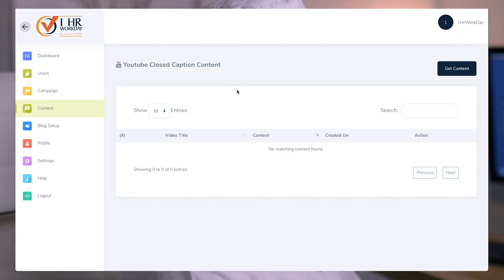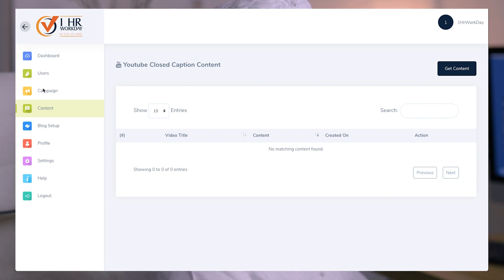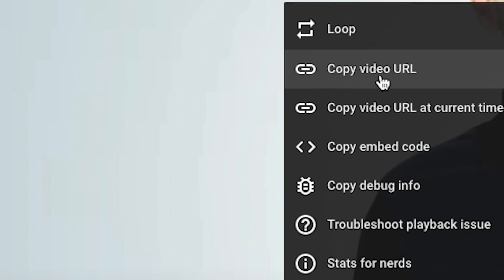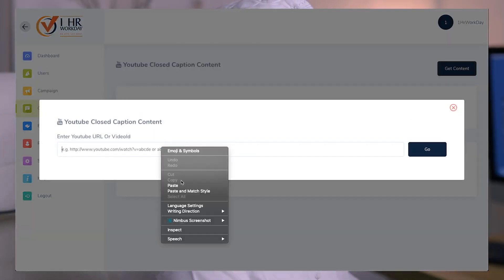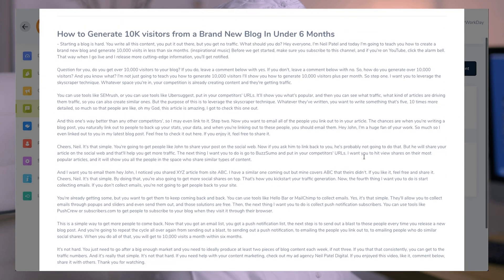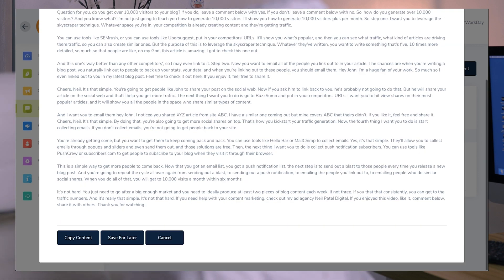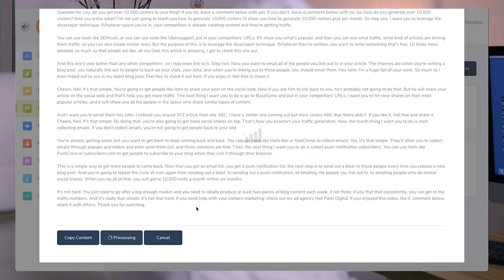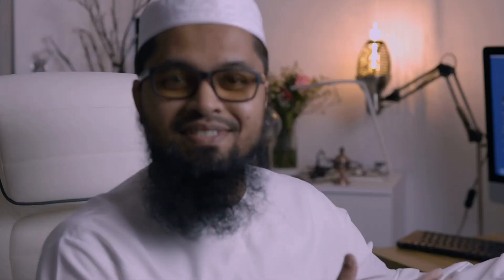1 Hour Work Day Demo & Bonuses - 🛑 STOP 🛑 Get Now 📽 1Hr Work Day REVIEW 👈 Mosh Bari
Here's What You Can Expect Inside 1 Hour Work Day:

1. My Optimal & Simple Way To 5k Per Month In 1hr Per Day
- launch jacking course
2. The Top 7 Ways To Drive Traffic To Your 1 Hr Work Day Website
- 5 best free traffic
- finding buyers on fb
- how to buy solo ads
3. How To Monetize Your 1 Hr Work Day Website With High Quality Offers
- guaranteed approval
- high ticket webinars
- quick money method
4. 4 Hacks To Get More Conversions From Your Site For More Leads And Sales
- tracking
- split testing
- killer headlines
- persuasion secrets

$5K per month online for beginners by working only 1 hour per day With the most effective and specific set of tasks that gets you result and help you not get distracted and overwhelmed by shiny objects, social media and information overload

Helps beginners and professionals
Fastest and proven way to get results,
Use 1 Hr WorkDay to build your money website fast
Get traffic fast
Make money fast
Helps focus on what works and get results
Get rid of distractions

BENEFITS
Simple and step by step
Make your first $5K in 30 Days without breaking a sweat
Finish your first online marketing project within hours
No wasting time
Make money online
Build a sustainable business online
Easily scale up

HOW DOES WORK?
Our customers have access to literally every information they need to succeed in online marketing. But they are overwhelmed and distracted. So, they fail to take action, fail to complete any project and never get results. 1 Hr WorkDay solves this problem completely
In the members area, customers get access to the exact way we run a $200K per month online business. We have a specific set of tasks that we perform on day to day basis.
We’ve put the simplest tasks in step by step for beginners. Anyone can follow simple instructions, follow the steps, complete the tasks on day to day basis and get results fast and easy
The Internet is all about content. Content is the king. Who has access to high quality, unique content is able to get traffic, get attention and make money in many different ways. The cloud based software solves that problem

For everyone who wants to make money online using the easiest way
It’s for intermediate level marketers
It’s for advanced marketers
It’s for everyone who wants are readymade, done for you software as service ready to start selling and make money

Recommended Products:

for your support! Please note that results may and will vary. I cannot guarantee that you or
anyone else will make any sum of money - it all depends on each person's situation, drive
and even luck. I highly suggest you simply look into it and draw your own conclusions.
from ClickFunnels. The opinions expressed here are my own and are not official statements
of ClickFunnels or its parent company, Etison LLC.”